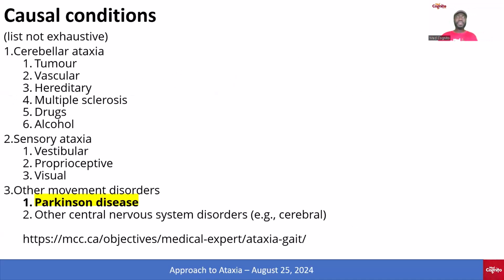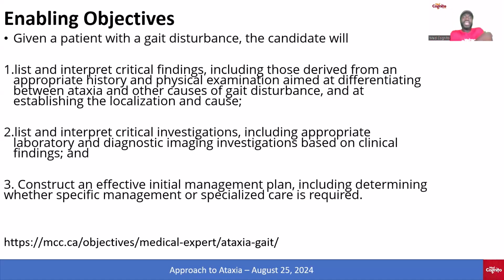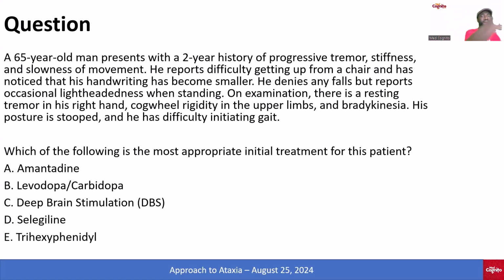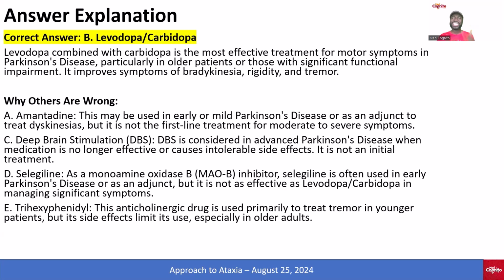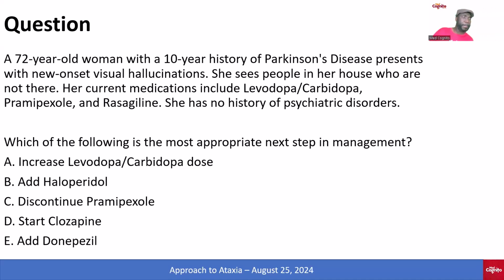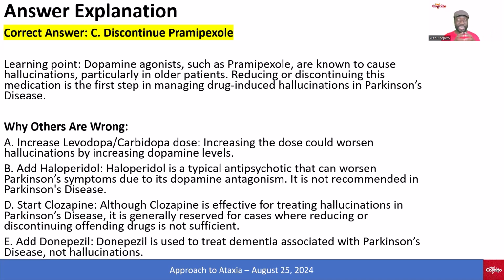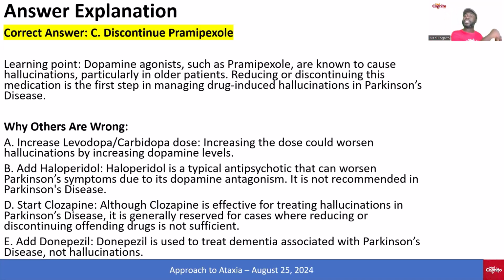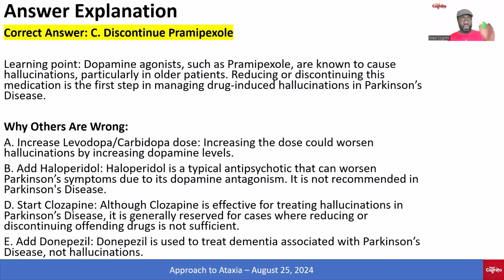Introduction to Ataxia Parkinson's Disease - MCCQE1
Learn about Ataxia Parkinson's Disease in this MCCQE1 review video. Understand the symptoms, causes, and diagnosis of this neurological disorder.